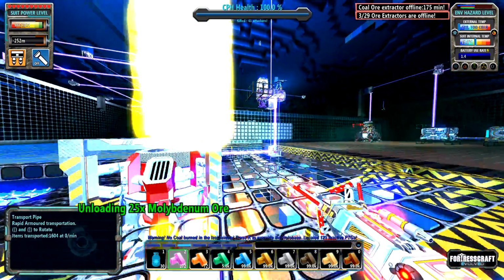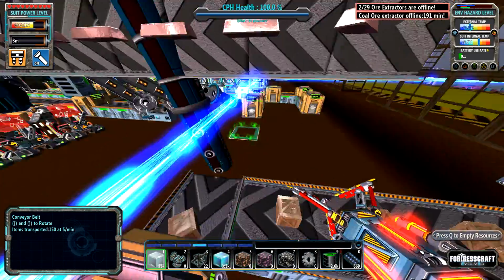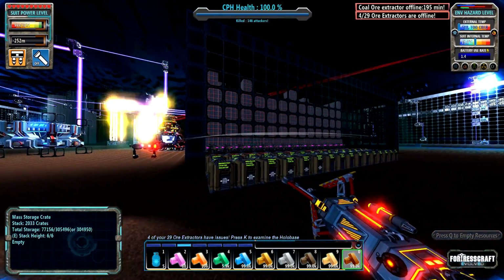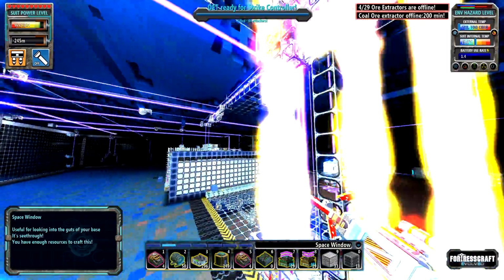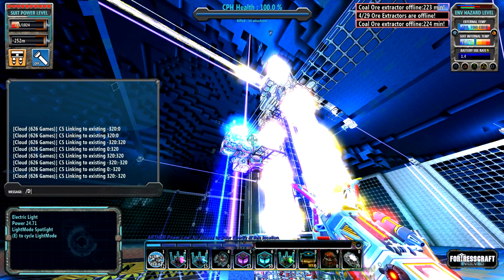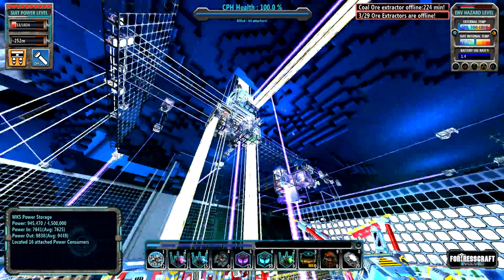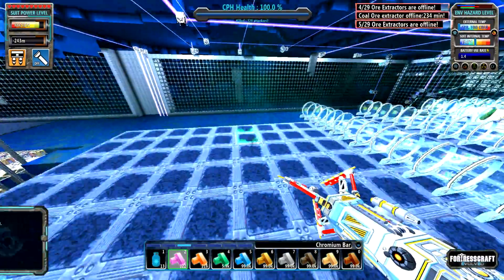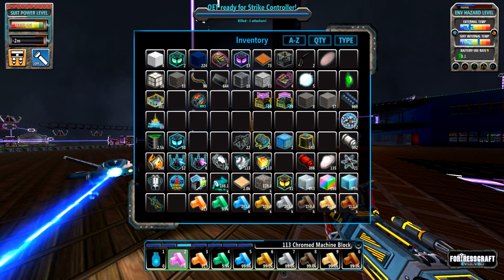Fortresscraft Frozen Factory Lets Play Flattsburg Episode 50 Moving out of the old house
This one is random but we mostly focus on moving automated setups.